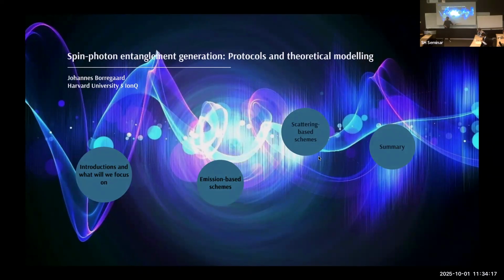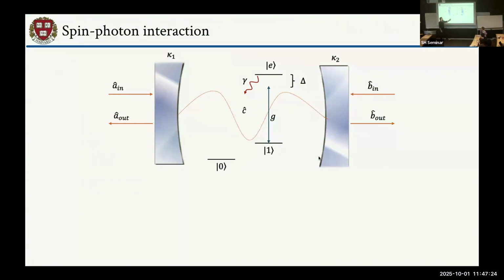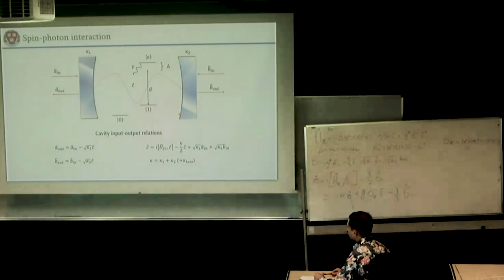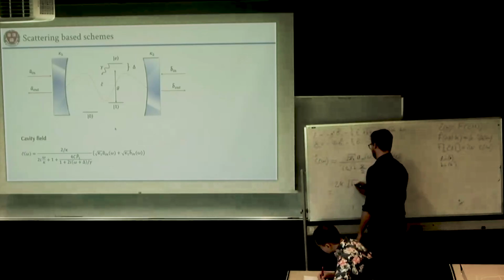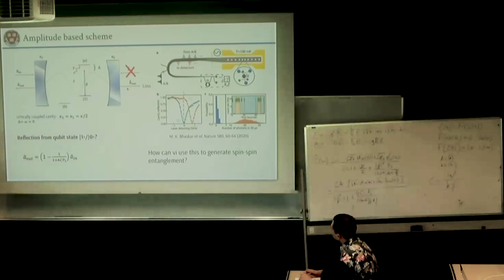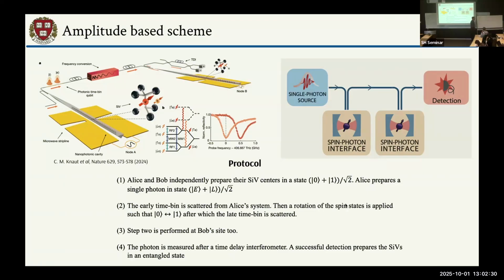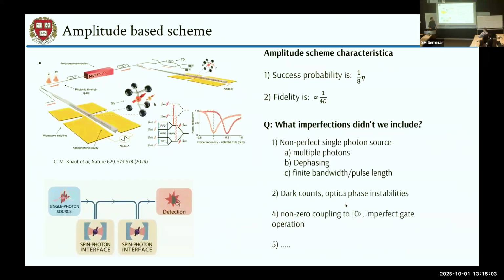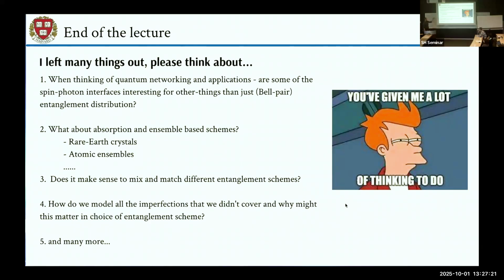OSP2025 | Johannes Borregaard | Quantum Repeaters | Okinawa School in Physics 2025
Invited Lecture by Dr. Johannes Borregaard (Harvard University, USA) at OSP2025.

📍 Location: OIST Seaside House, Okinawa, Japan

Lecture Topic: Quantum Repeaters

Detailed exploration of quantum repeater architectures, mechanisms, and their role in building scalable quantum networks.